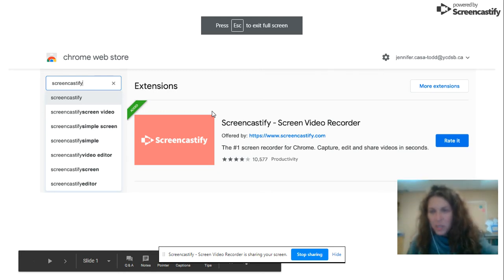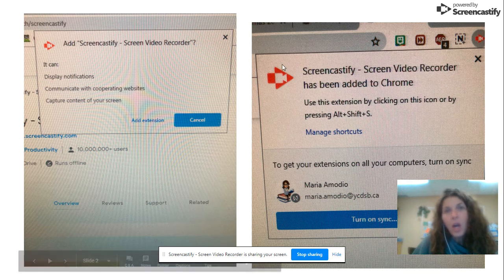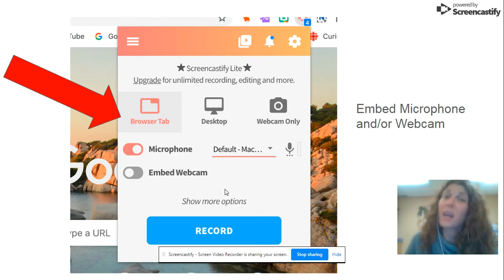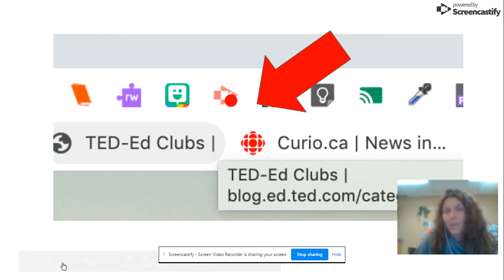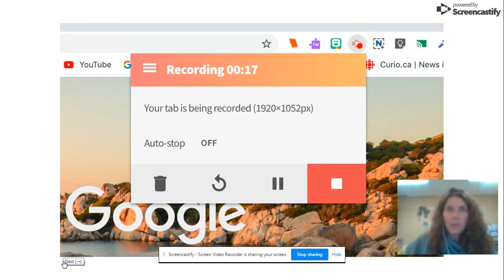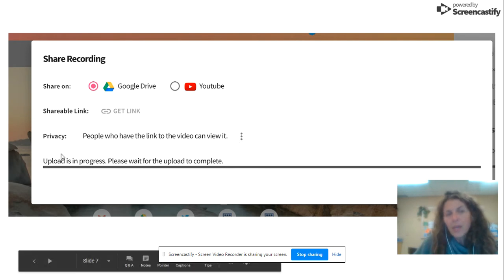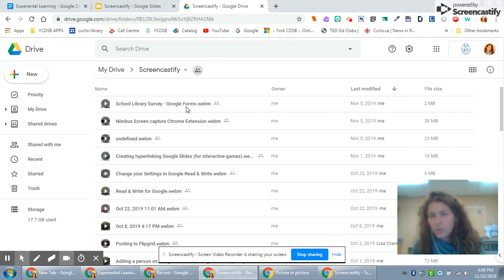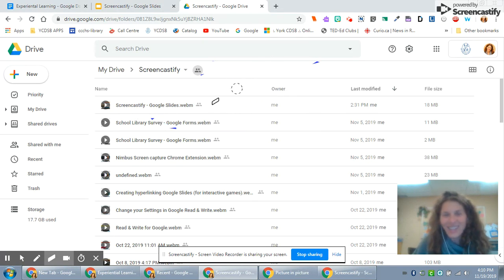Screencastify Google Chrome Extension